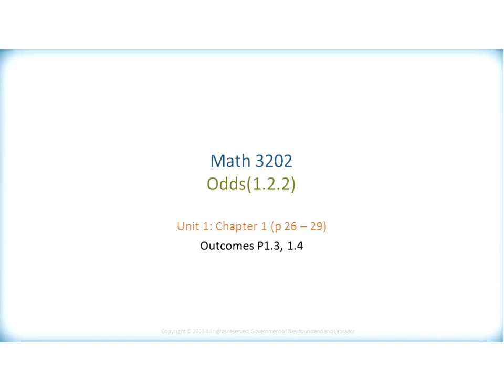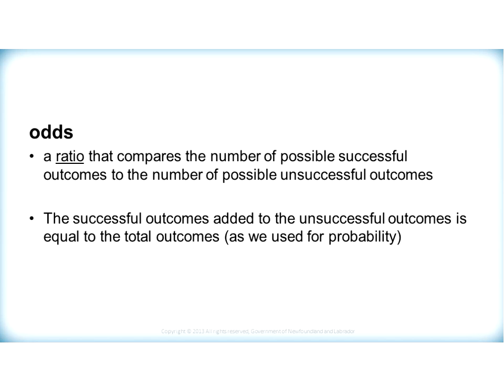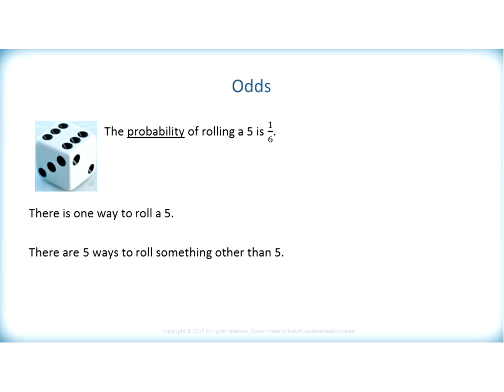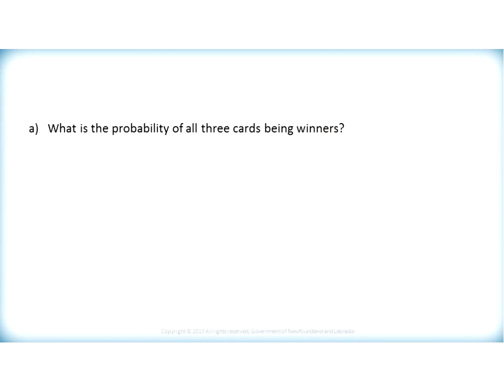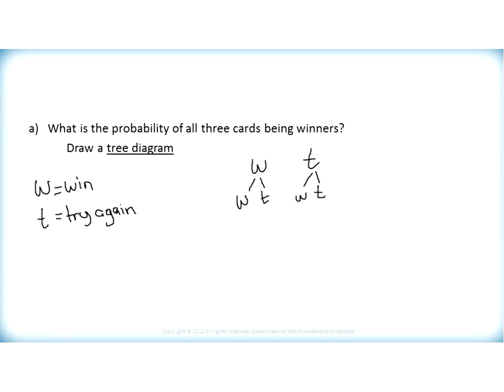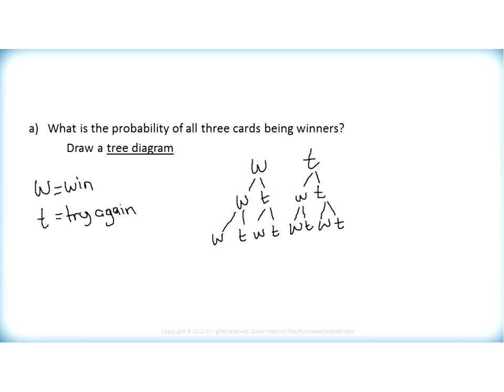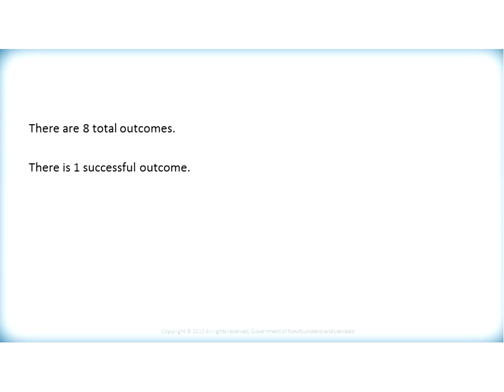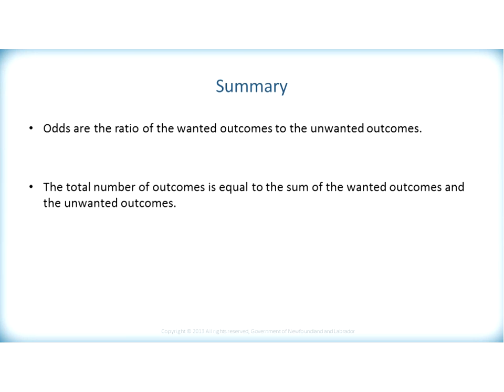Math 3202 1 2 2 Odds Ins